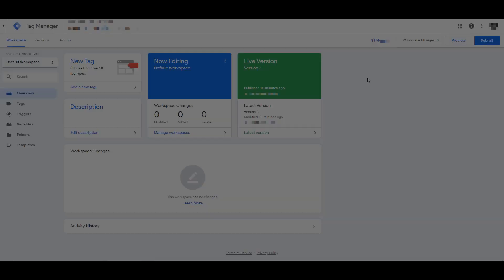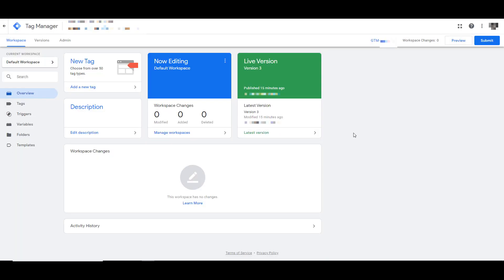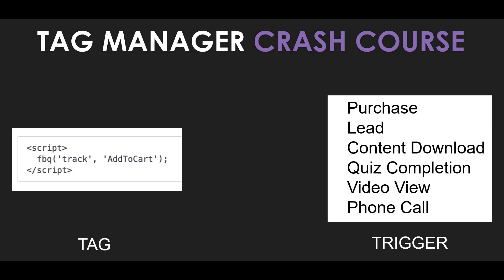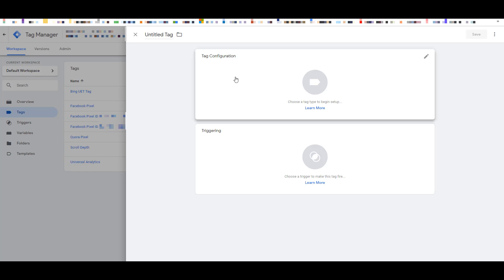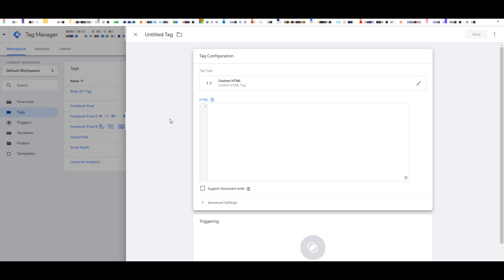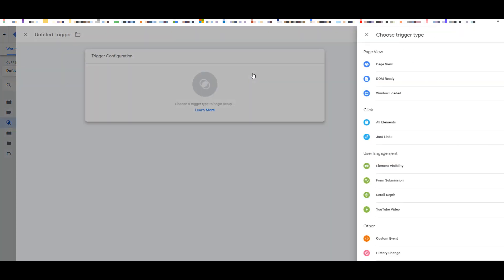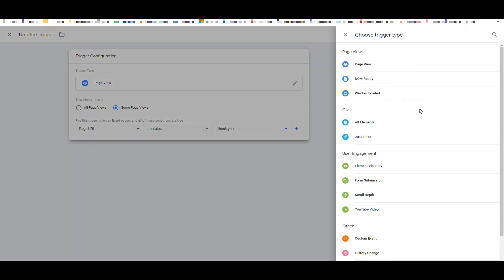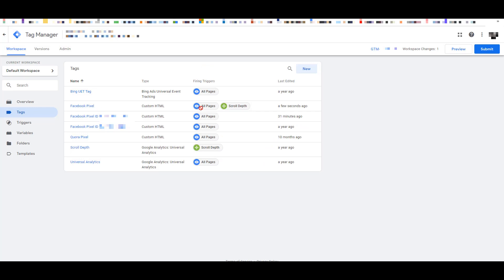How Does Google Tag Manager Work?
Google Tag Manager simplifies tracking set up for PPC advertisers to a point where we suggest it on nearly all accounts, but if you're not familiar with it, it can be a little confusing. In this video, we walk through how Google Tag Manager works and how you can get started adding tags and triggers on your site.